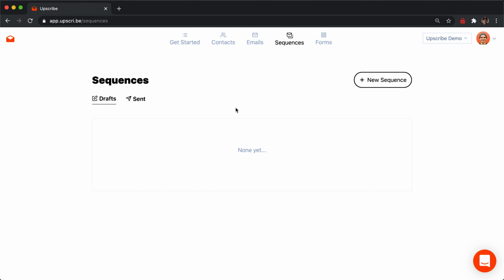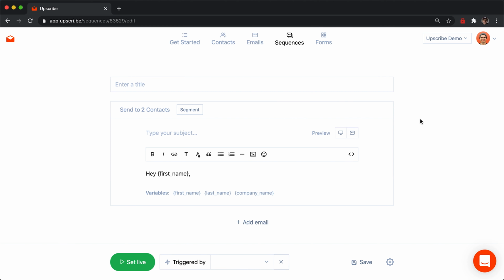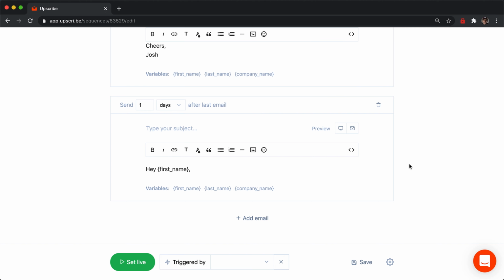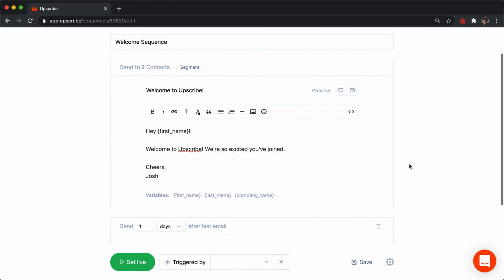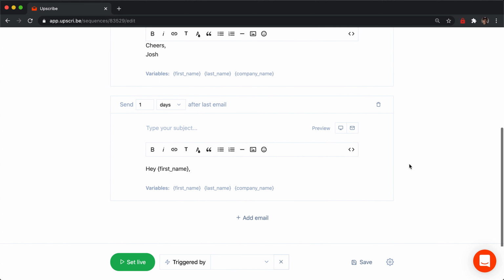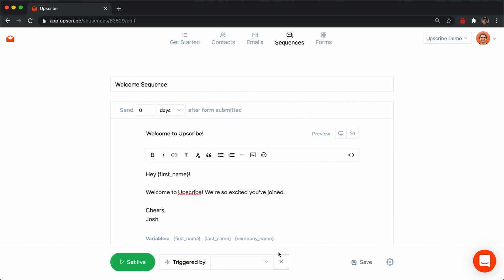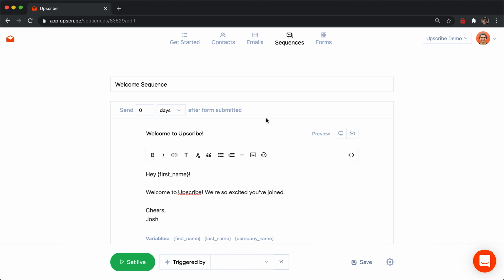Create an email sequence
Relieve yourself from the stress of sending emails to prospective customers again and again. By creating an email sequence on Upscribe and letting it do everything for you.